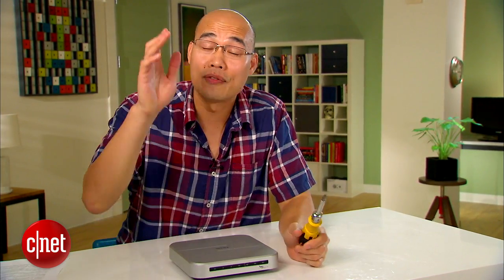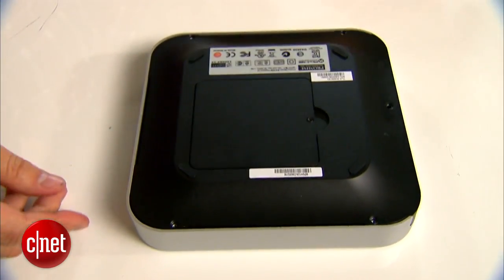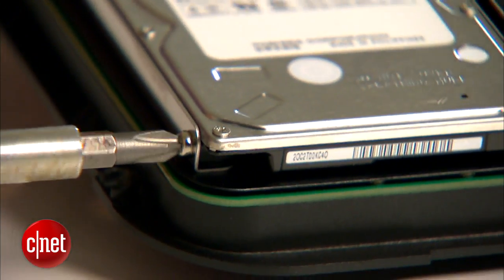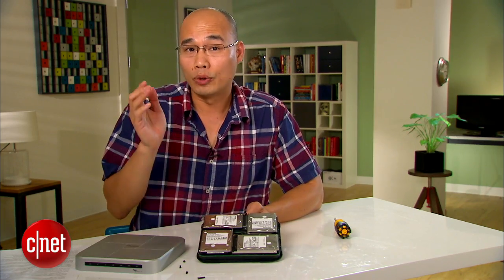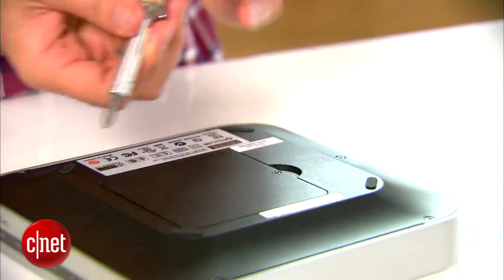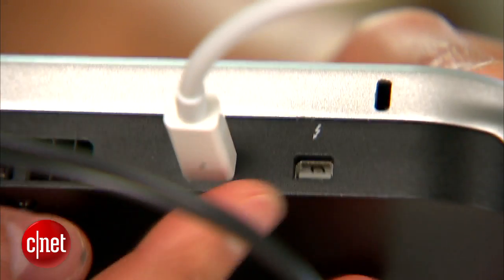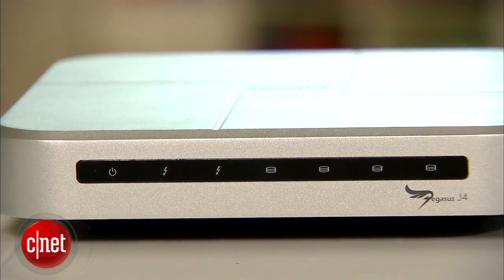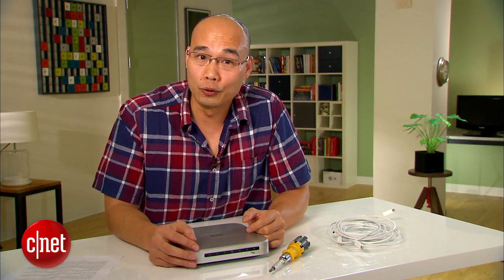Promise Pegasus J4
The Promise Pegasus J4 is significantly more peculiar than being a leftie.